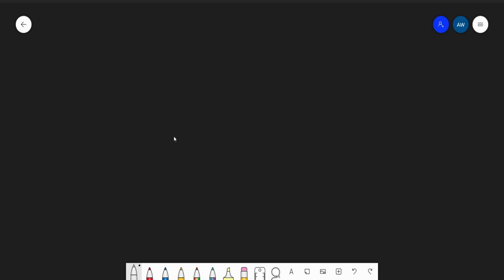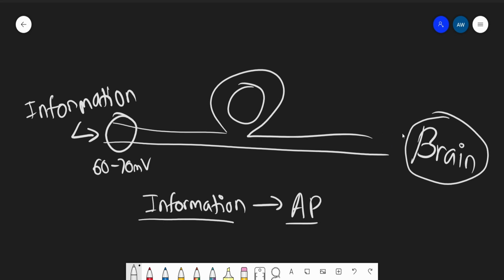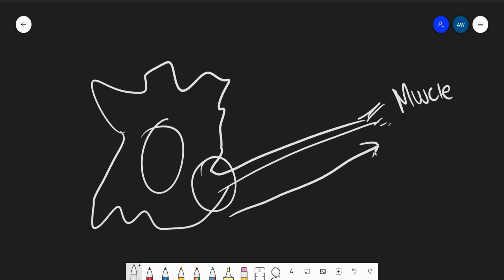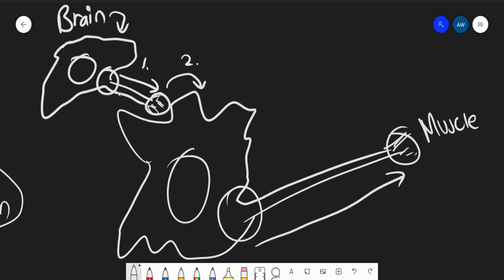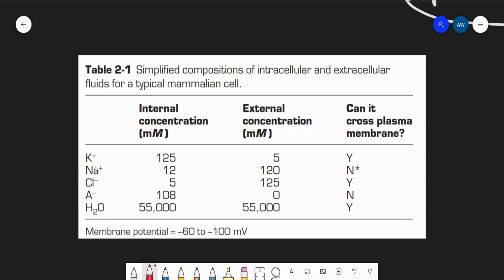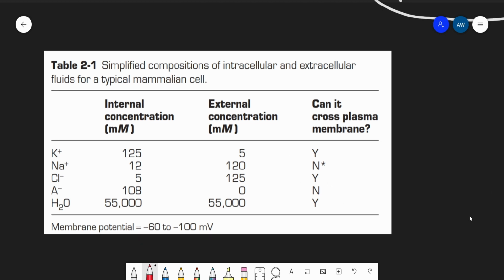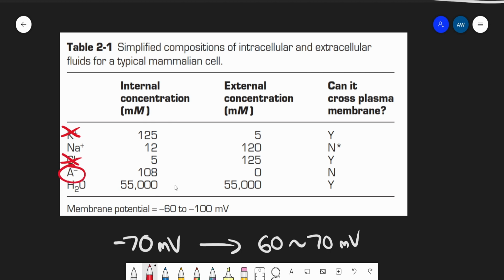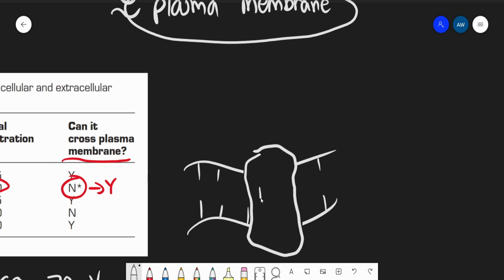Nerve & Muscle Cell Physiology # 2